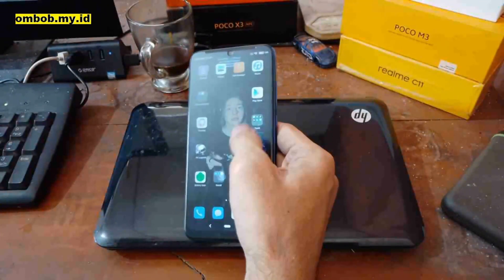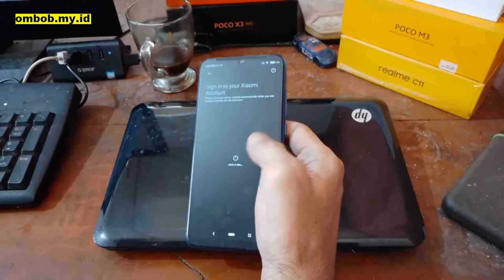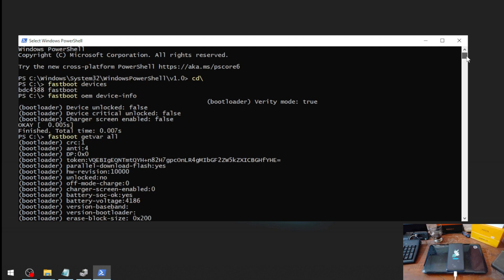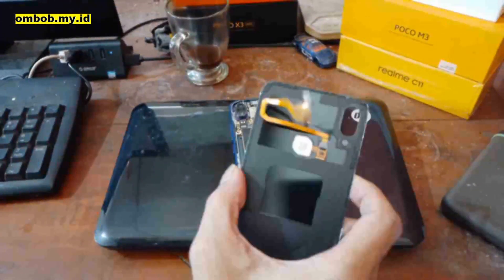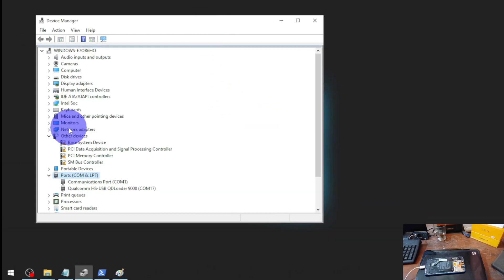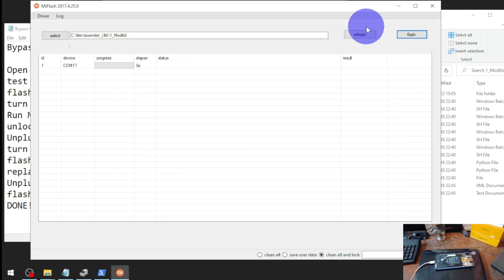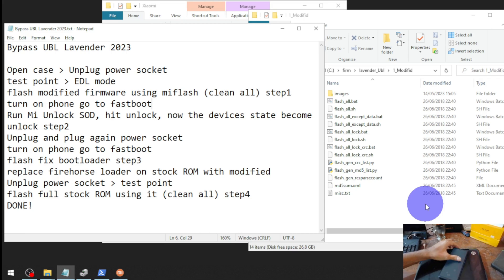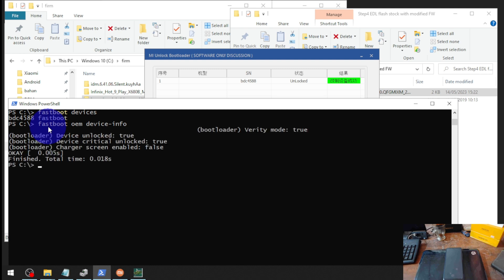Redmi Note 7 Bypass UBL | Unofficial Unlock Bootloader For Lavender!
Permanent and work on all MIUI version! Tested any version of Xiaomi Redmi Note 7 Lavender.
The unlock bootloader status permanent, you can root it/ flash stock/ Custom ROM.
Password is "ombob opreker" without quote if needed

Disclamer
Not recomended for newbie, failed can make your device hardbrick!
Use at your own risk! I am not responsible for your actions.
Make sure read all the instruction & watch the video carefully.

Jasa oprek HP Jakpus (Android Mobile Services)